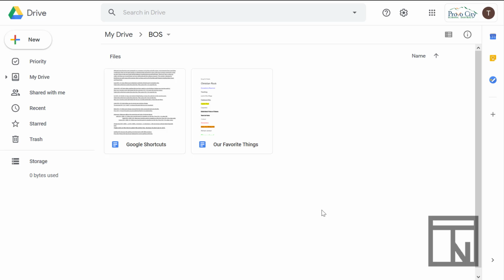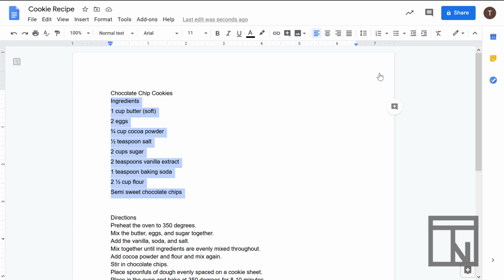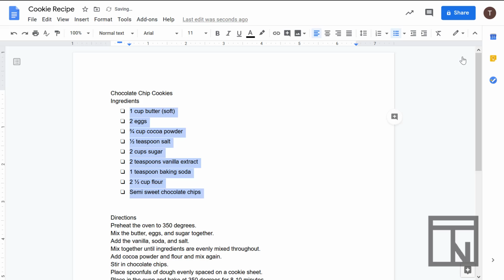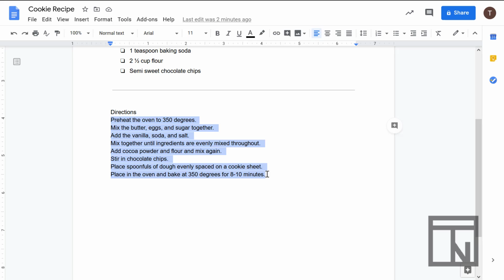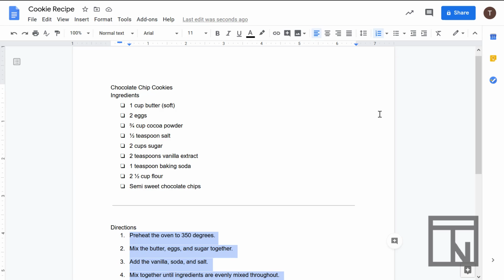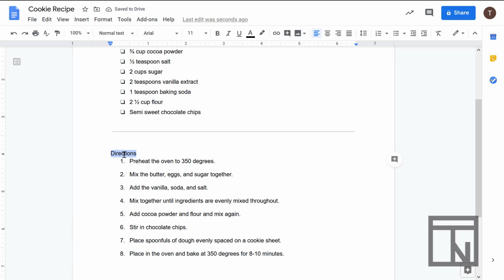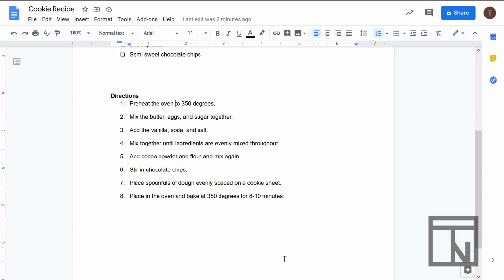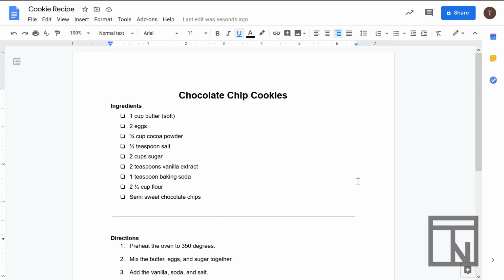Bulleted and Numbered Lists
Readability is an important factor in the creation of any document. Google Docs provides a number of ways to organize your text for greater readability, such as numbered lists, bulleted lists, and line spacing.

In this video you will learn how to create and modify lists, manage alignment, and create horizontal lines. This video uses the Cookie Recipe document which you can copy by clicking the link below if you want to follow along.

This video was created in relation to the Utah State CTE standards for the Business Office Specialist High School course. Specifically, this video prepares students to complete Strand 1, Standard 1: Review basic editing and formatting tools within a document.